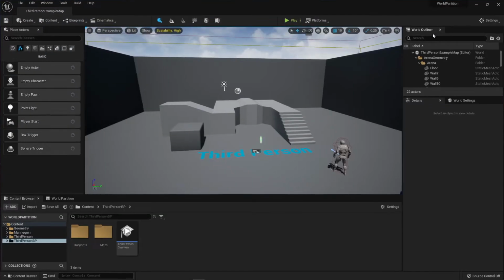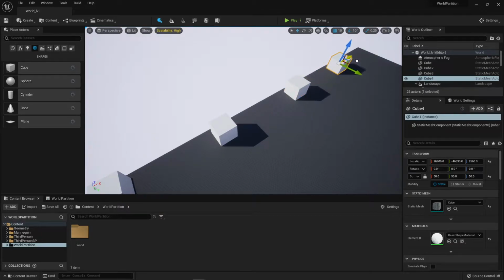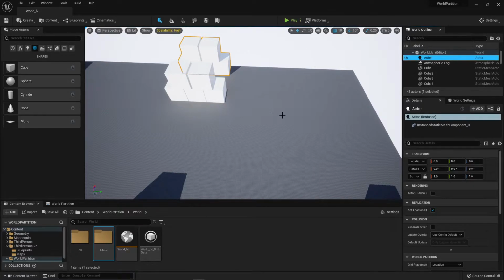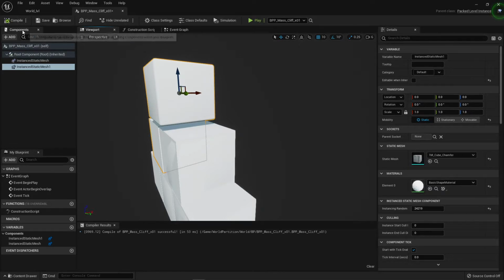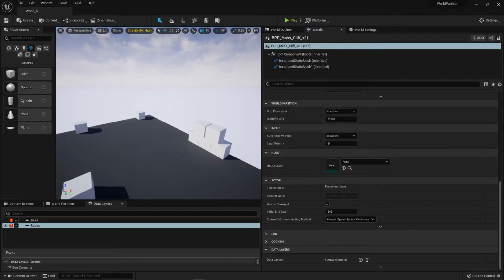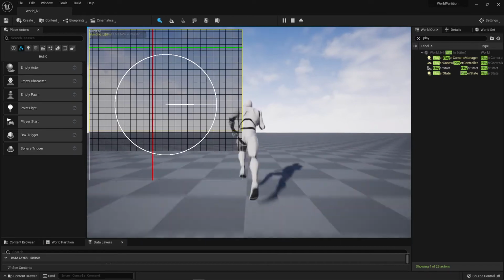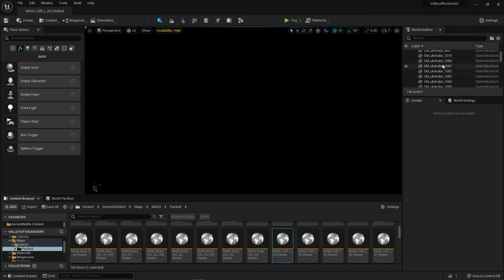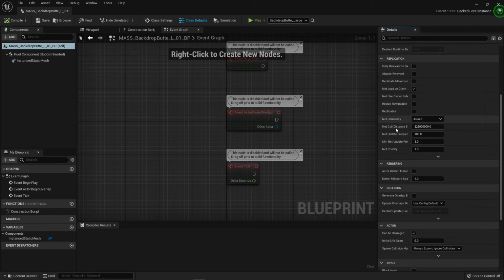UE5 World Partition: a way of doing it.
I was playing a bit with the world partition so wy not share the info.